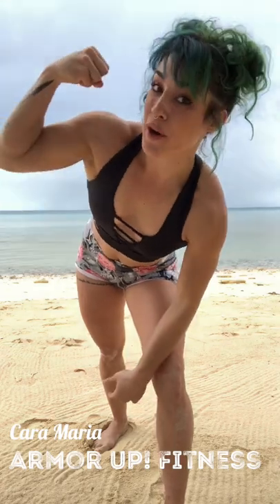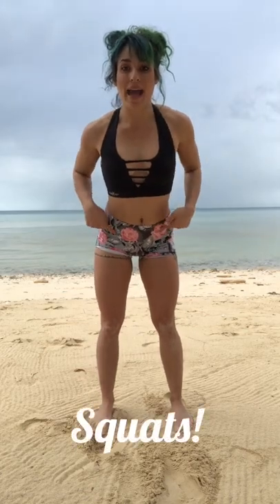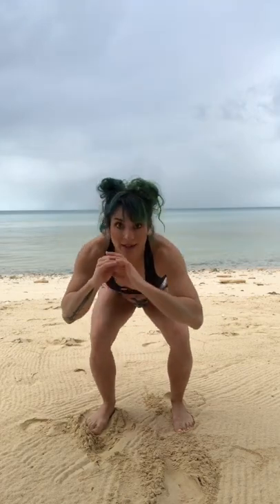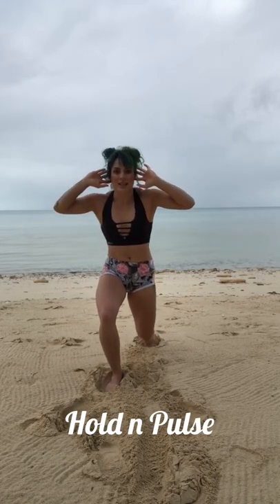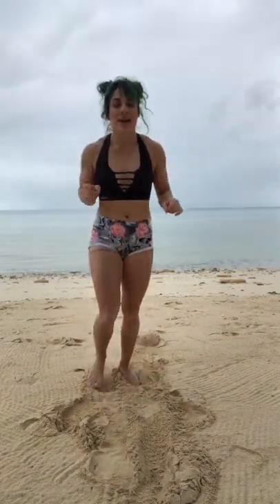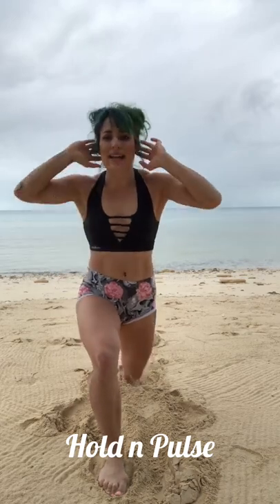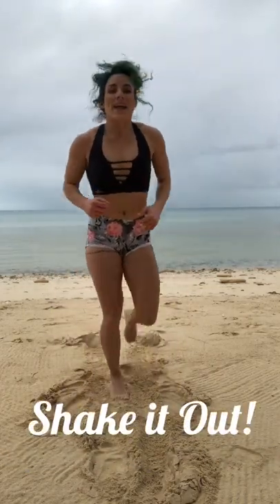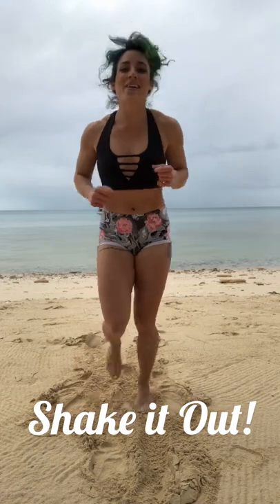🦾Armor Up! Fitness 5 min Legs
Quick Quad burn. Do 3 - 5 rounds if you want to amp it up! Go at your own pace and listen to your body. ♥️🦾